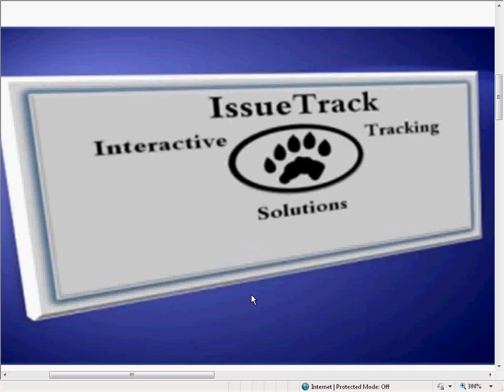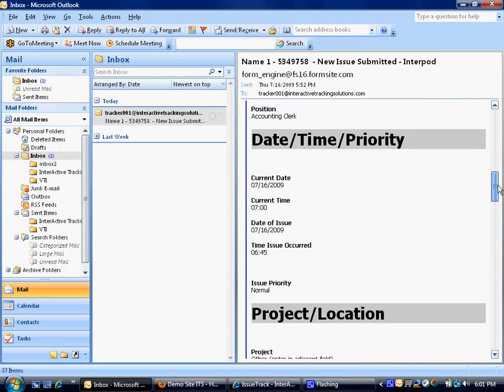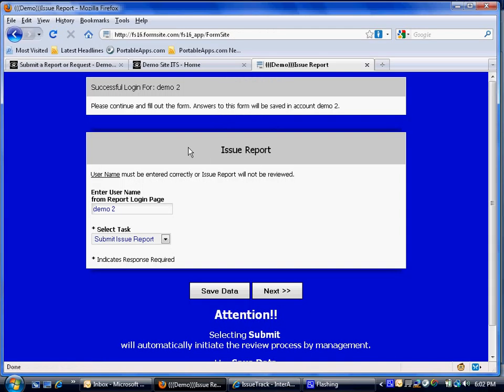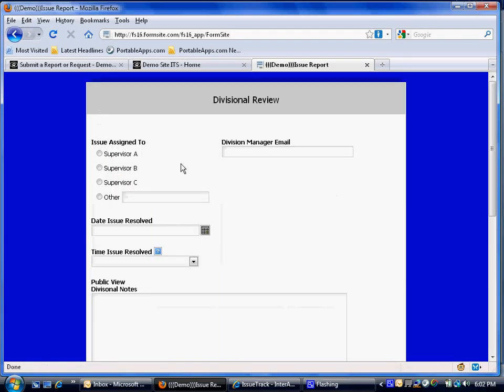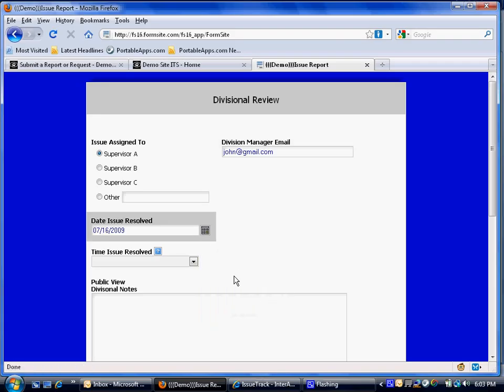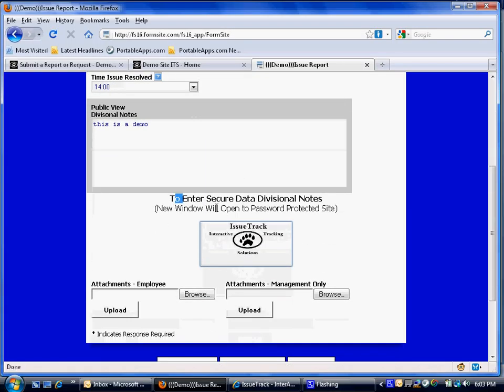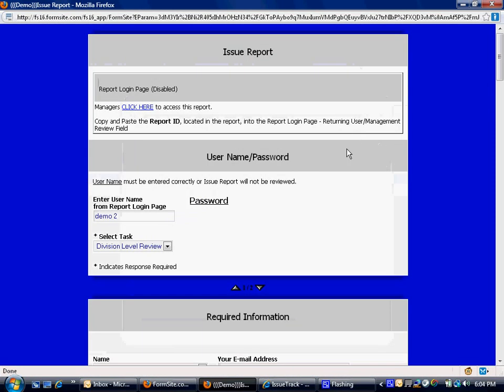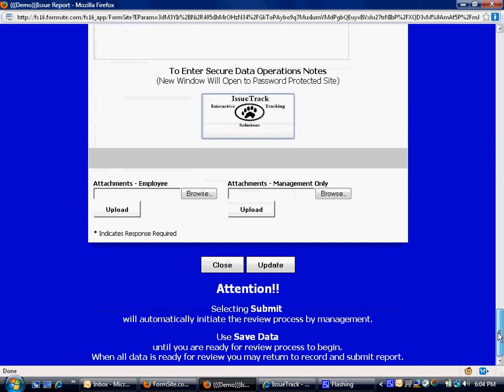IssueTrack by InterActiveTrackingSolutions.com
Web based issue tracking.No client software to install. Also, provide time tracking solutions..